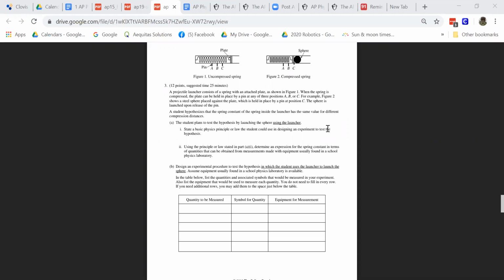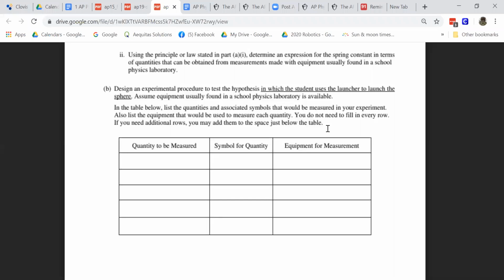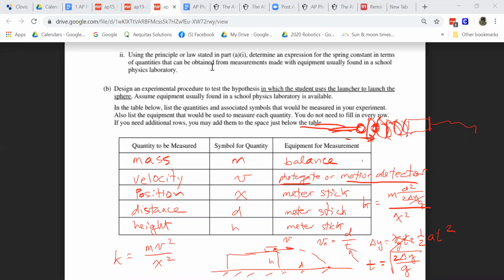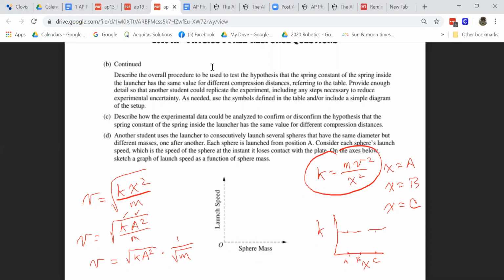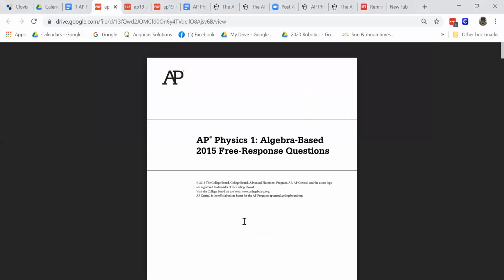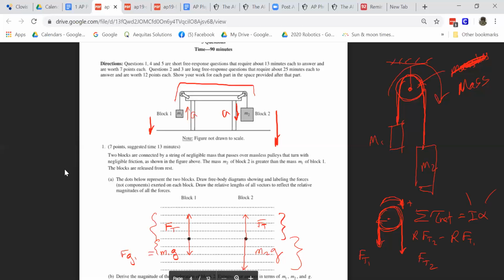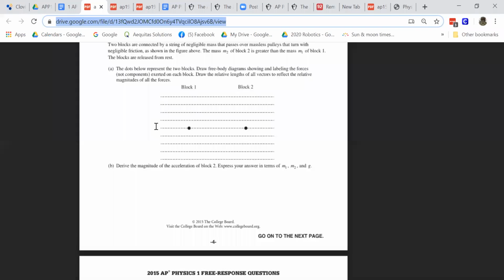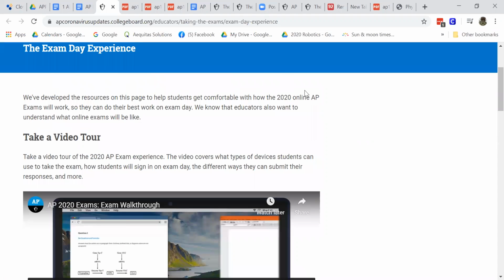APP1 Zoom Lesson for 05112020